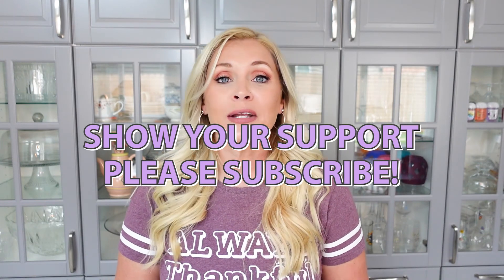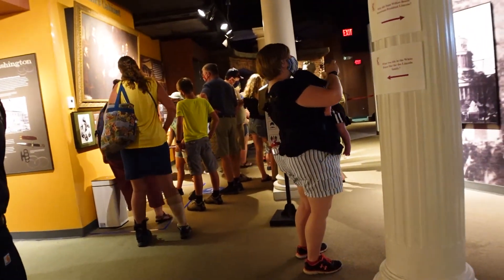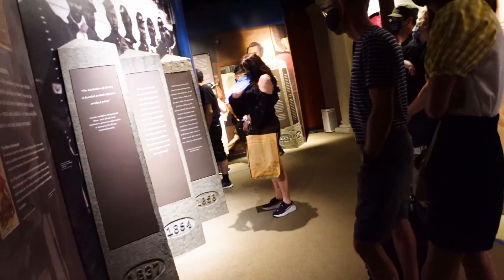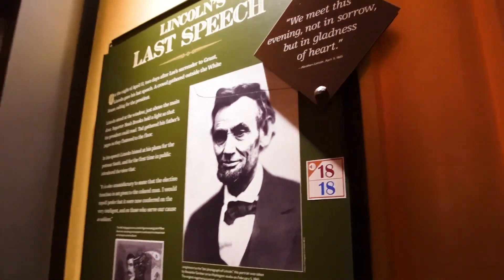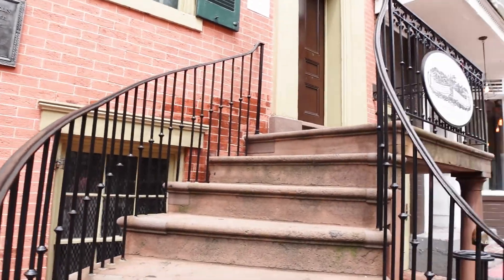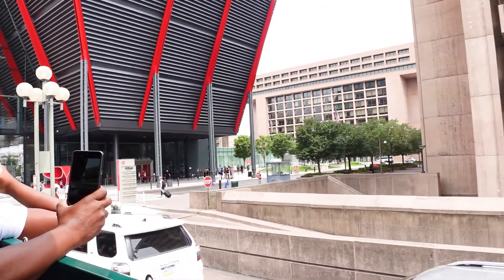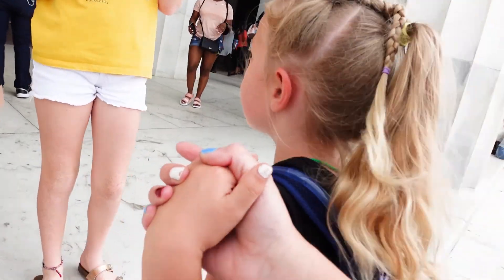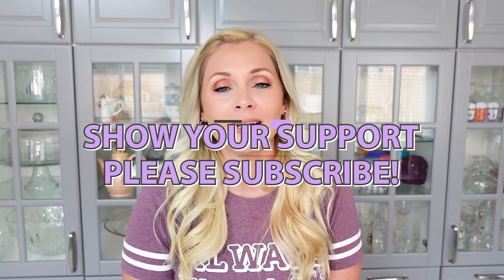WASHINGTON D.C. MONUMENTS WITH KIDS | Ford's Theater | Old Town Trolley Tour | White House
Washington D.C.  Monuments With Kids
Our last official day in D.C. and we jam-packed it with fun activities. I am sharing all of our best tips for getting kids through a museum, not at all made for kids. I was really torn on the trolley tour or a double-decker bus but the the heat, rain threat, and cost led us to the trolley tour. It was perfect! Also, kepy us dry. Hoping next visit that the Petersen house is available for tours. Share below, what is your favorite part of a D.C. vacation?
-🧳Shanna
Family Travels Made Fun!

🎇More Magic